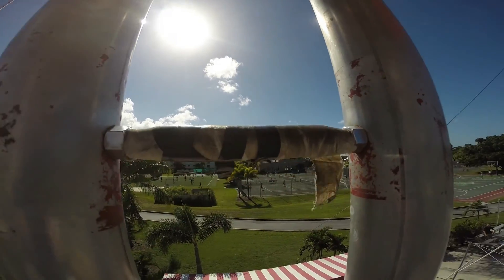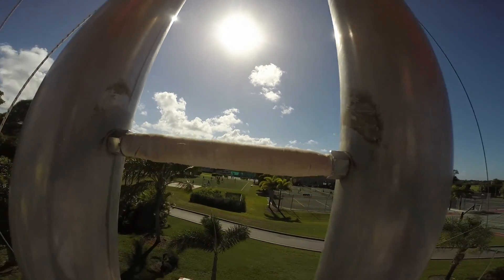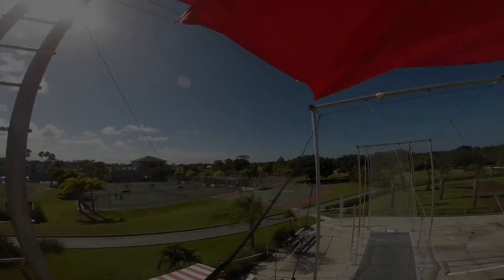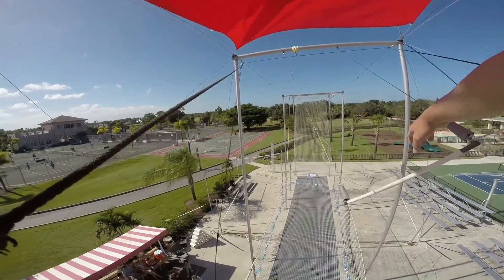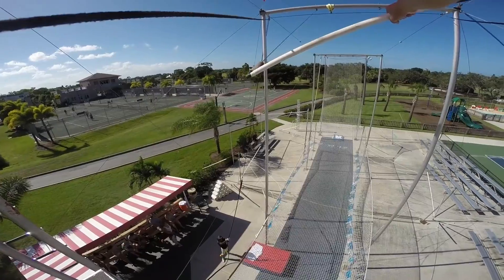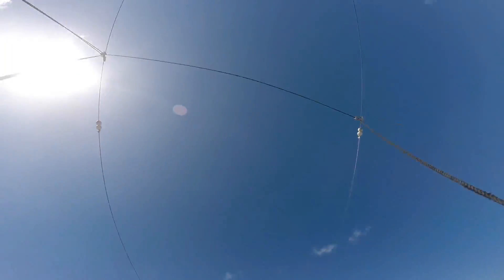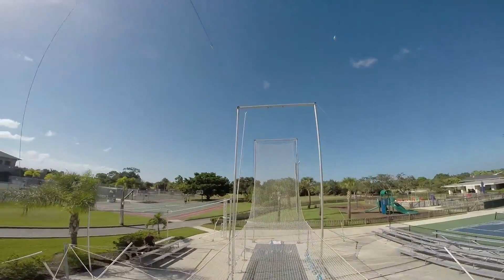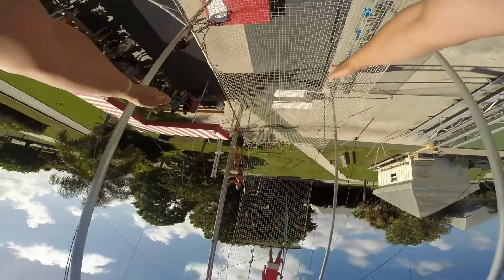Club Med - Trapeze